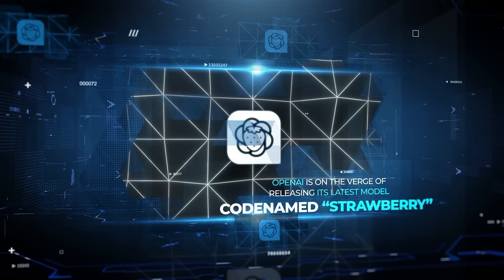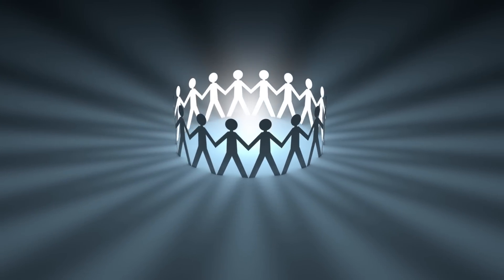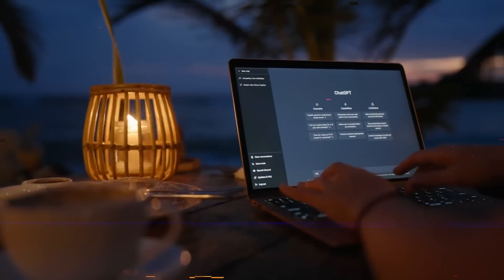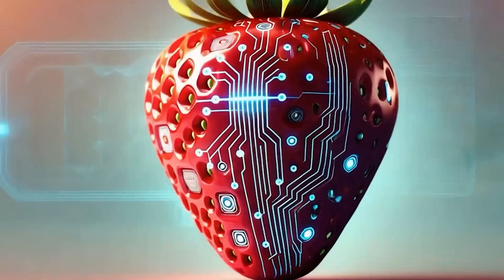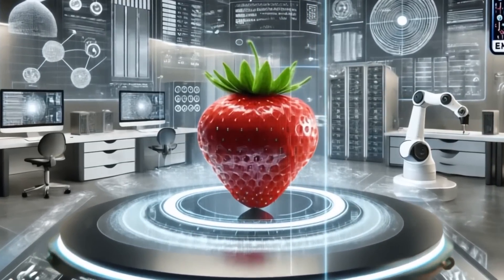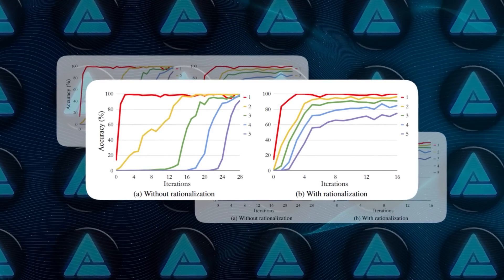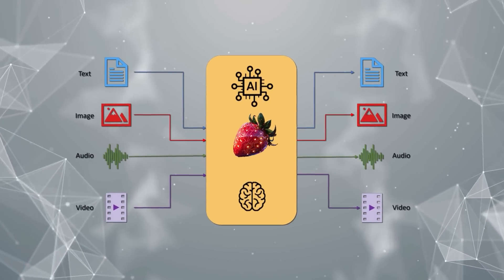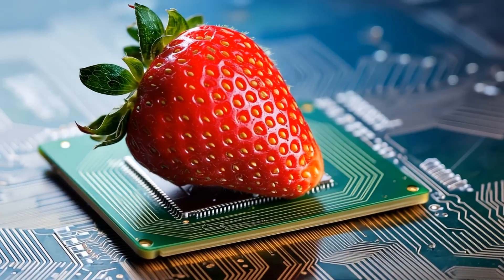OpenAI’s Strawberry EARLY Launch SHOCKS the Internet (Get Ready)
OpenAI’s new AI model, Strawberry, is set to revolutionize the industry with its advanced reasoning and analytical capabilities, differing from previous models by taking longer to process complex queries. Strawberry’s integration into ChatGPT and its rumored pricing structure are generating significant buzz, especially with its connection to Artificial General Intelligence and the STaR method. As the tech community anticipates its launch, Strawberry’s potential to enhance problem-solving and the challenges it may face are key topics of discussion.

🔍 Key Topics Covered:
- OpenAI’s new AI model Strawberry and its focus on advanced reasoning and problem-solving
- How Strawberry differs from previous models with its deliberate processing time and integration into ChatGPT
- The connection between Strawberry, Artificial General Intelligence, and the STaR method, along with its potential pricing and future updates

🎥 What You'll Learn:
- The unique features of Strawberry AI, including its slower, more accurate response time and its role in complex problem-solving
- The impact of Strawberry’s reasoning capabilities on AI technology and its integration within ChatGPT
- Insights into Strawberry’s development, its controversial aspects, and the potential future features and applications

📊 Why This Matters:
Understanding Strawberry’s innovative approach provides a glimpse into the future of AI models and their evolving capabilities. This overview explores how Strawberry could reshape the industry with its advanced reasoning and potential to achieve Artificial General Intelligence. For anyone interested in cutting-edge AI technology, this content offers valuable insights into the latest advancements and their implications.